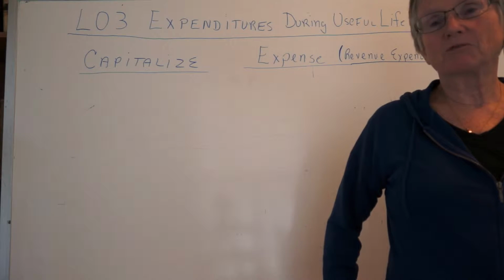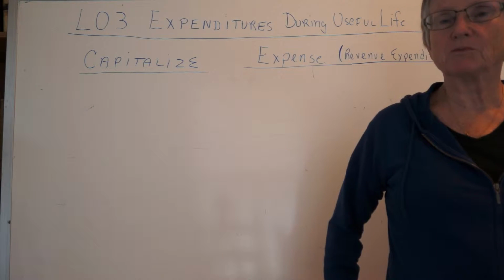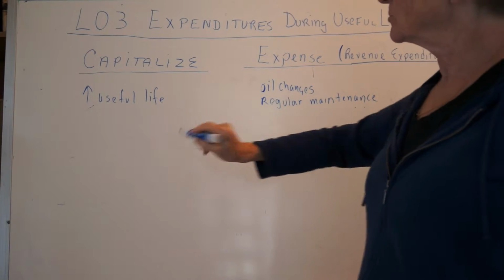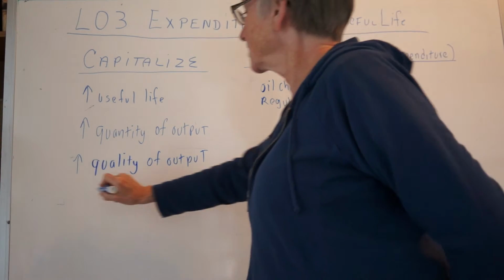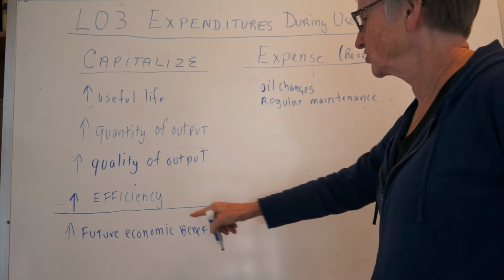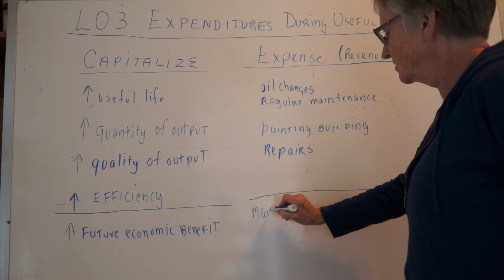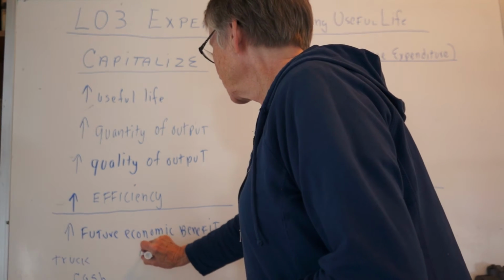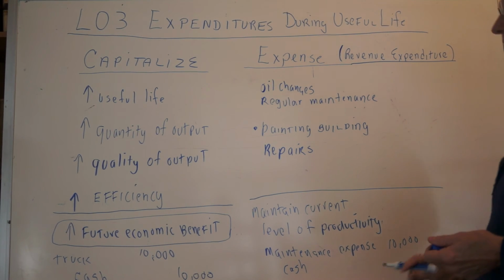LO3 CAP EXP